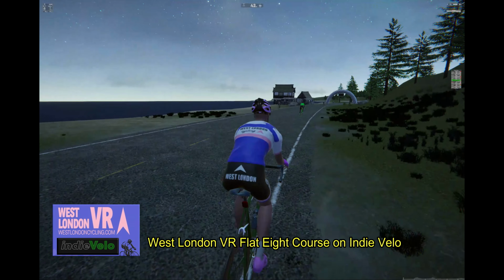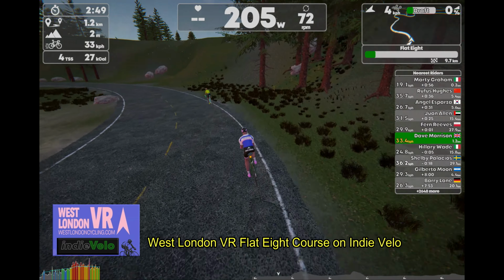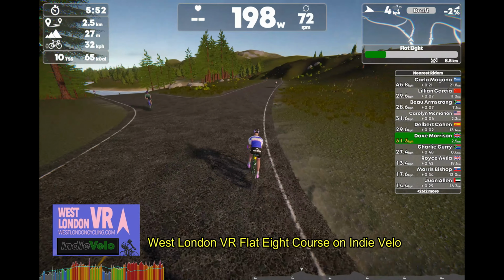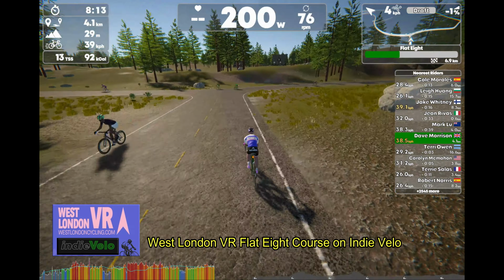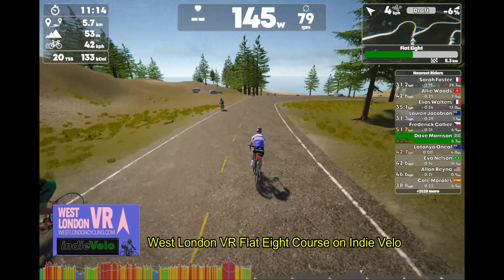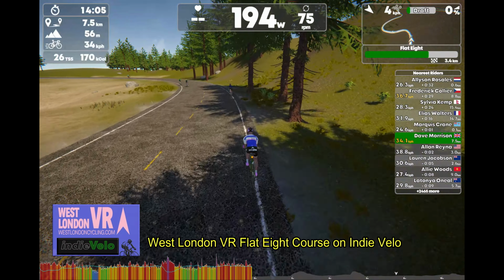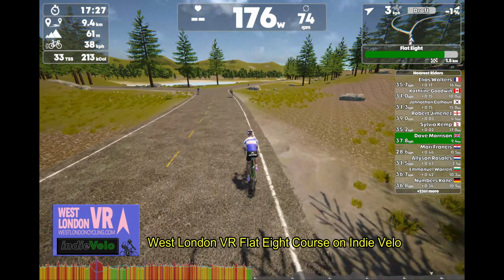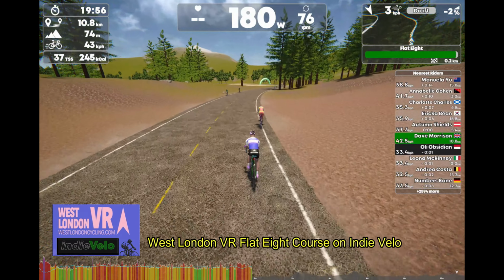West London VR Flat 8 Course Preview on Indie Velo